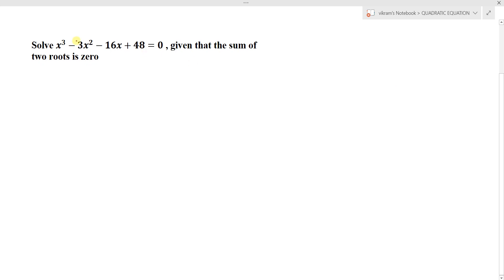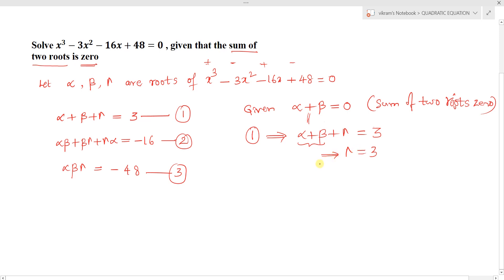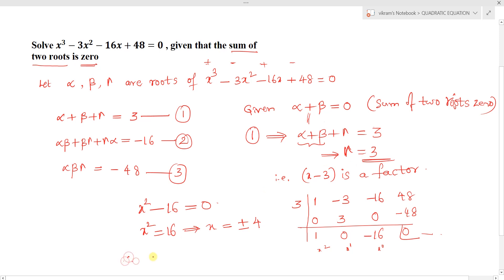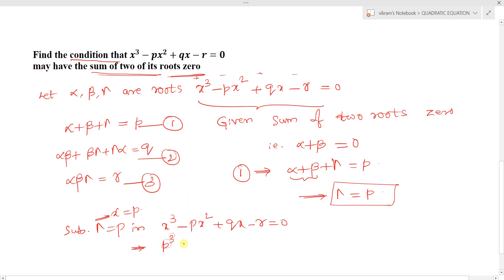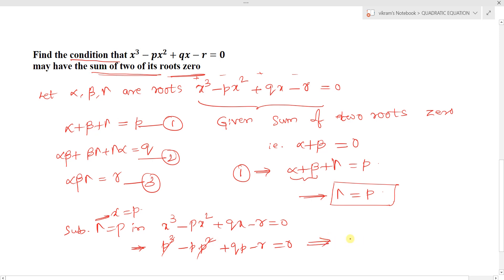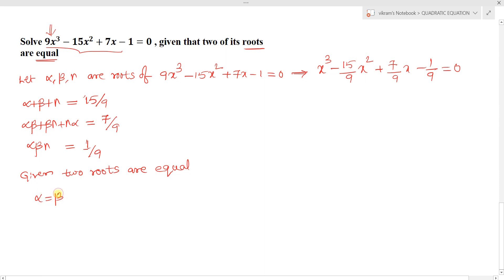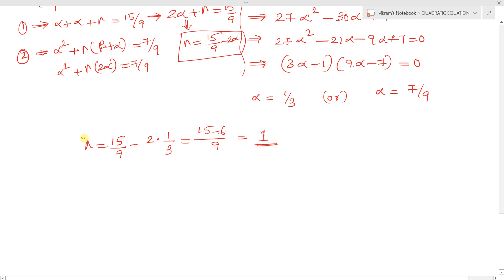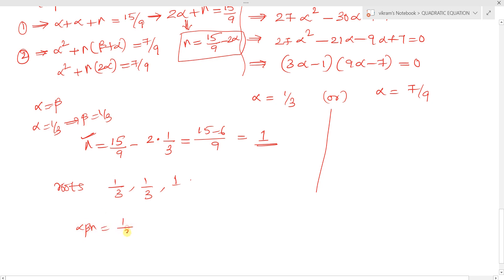Solve x^3-3x^2-16x+48=0,(given that the sum of two roots is zero)then Find condition x^3-px^2+qx-r=0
Find the condition that x^3-px^2+qx-r=0 may have the sum of two of its roots zero

Solve x^3-3x^2-16x+48=0 , given that the sum of two roots is zero

Solve 〖9x〗^3-15x^2+7x-1=0 , given that two of its roots are equal